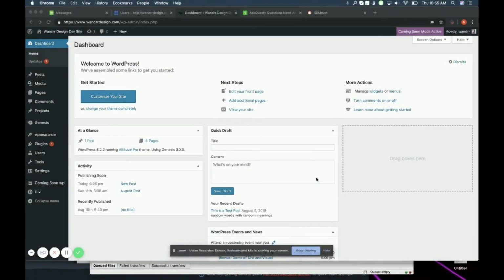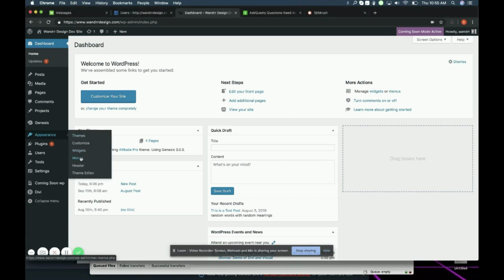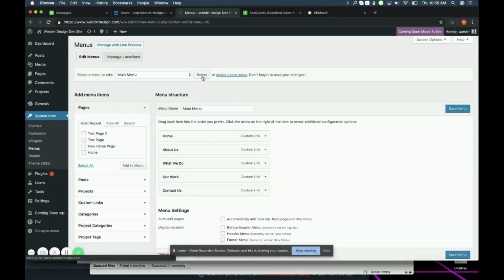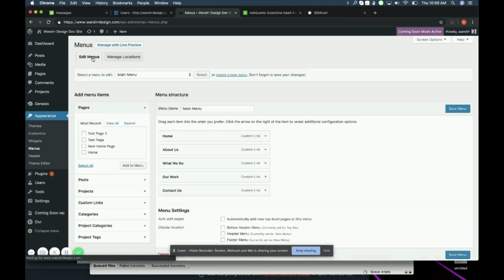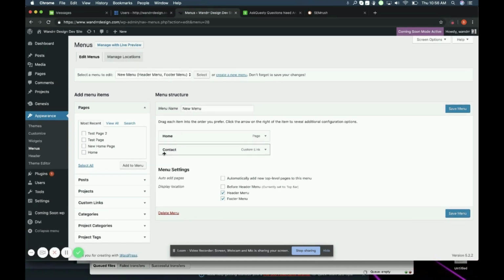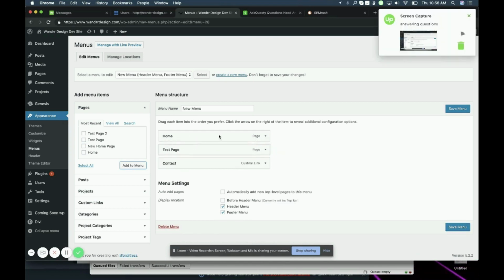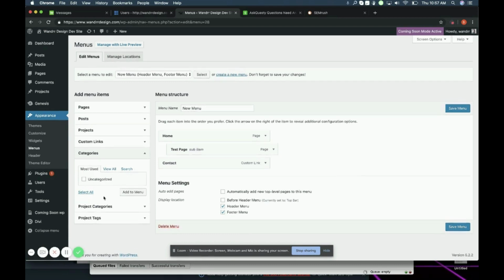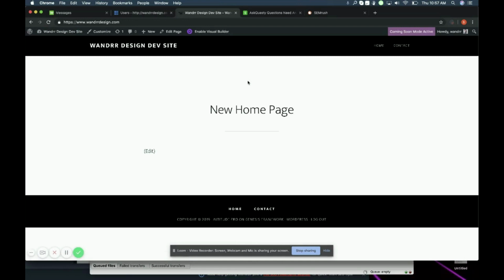How to Add Pages to Your Site's Menu | Wordpress Tutorial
This is a Wordpress tutorial on how to add pages to your site's menu